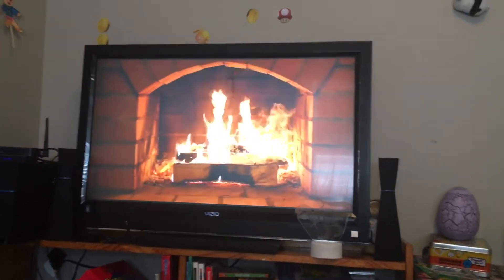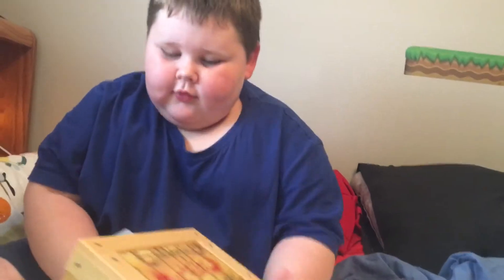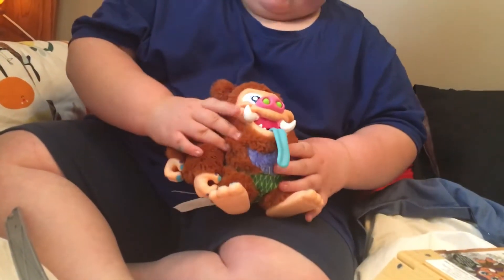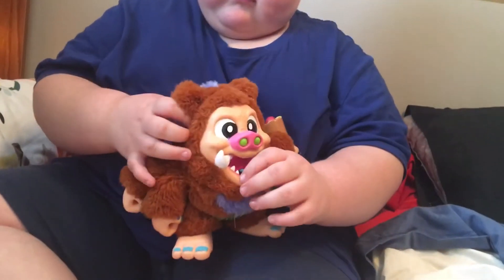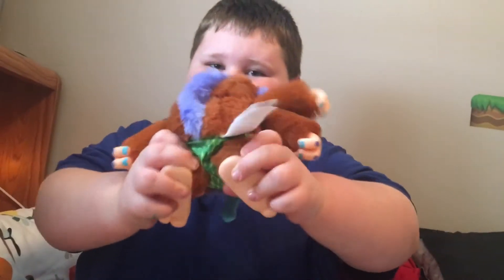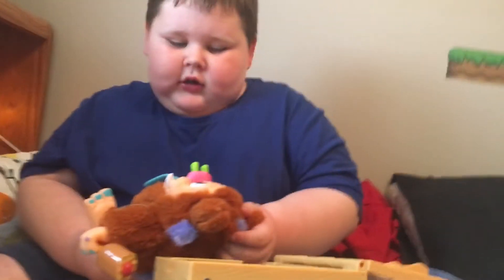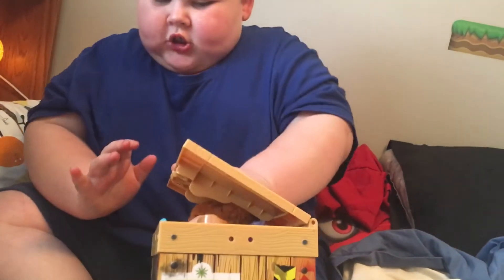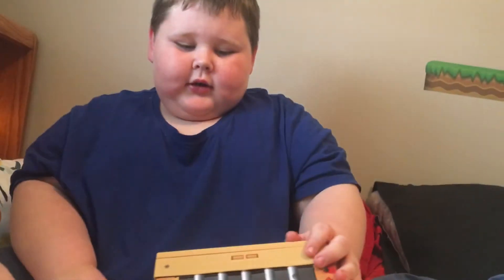The Boys Edmonton Jett Toy Review Snort Hog Part 2